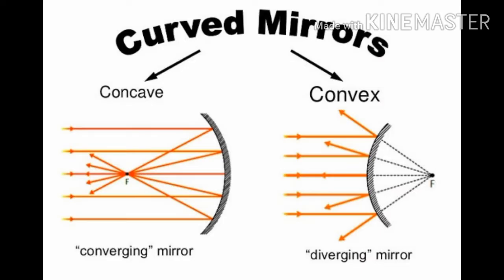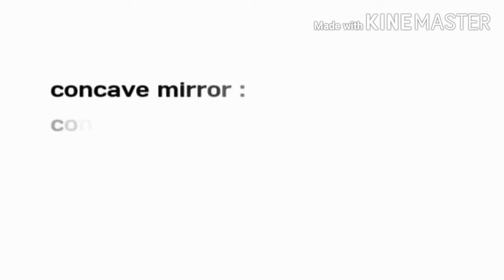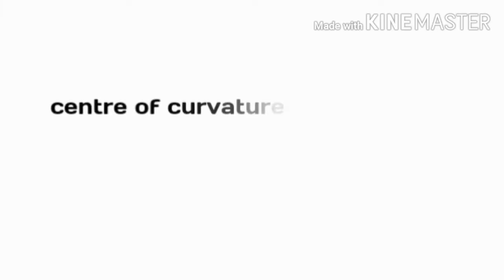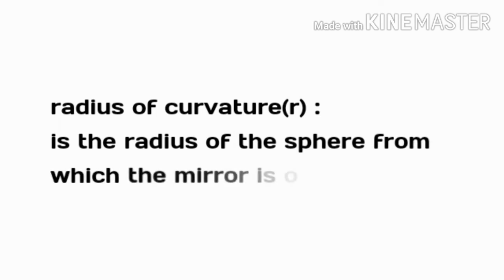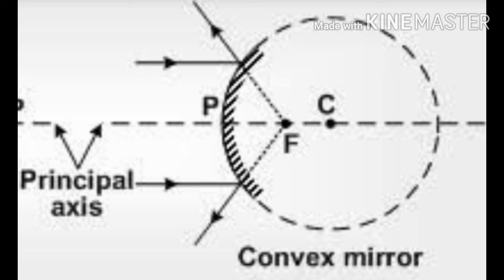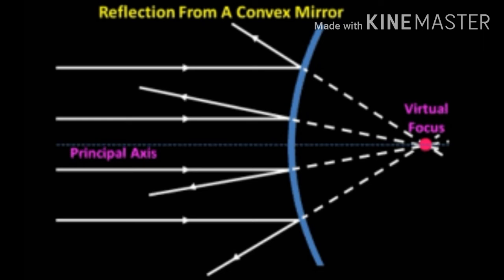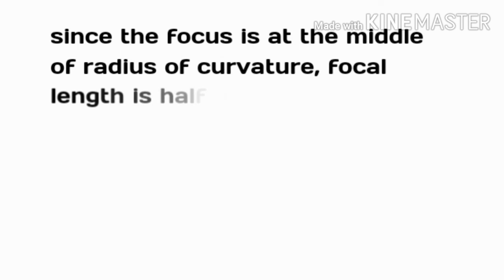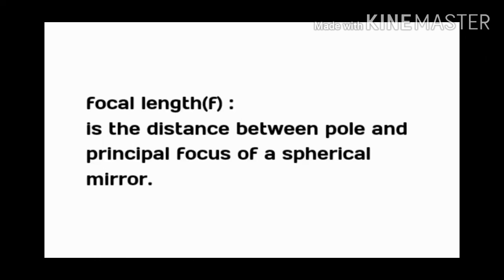LIGHT:Reflection and refraction part 2